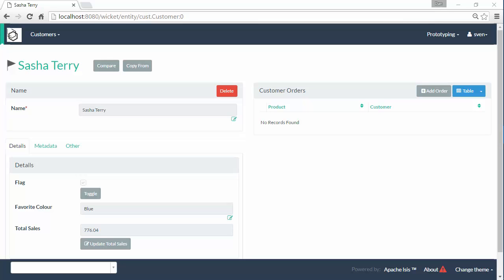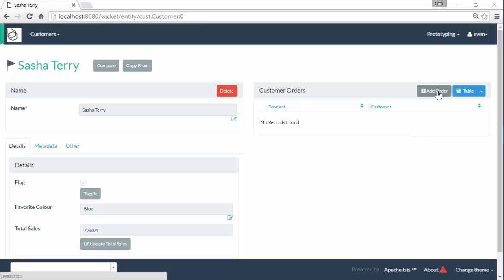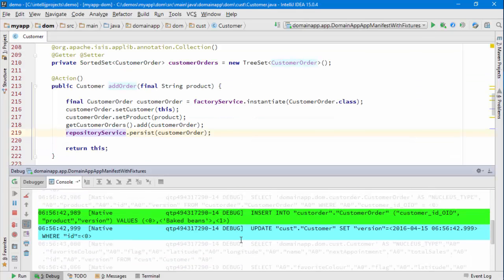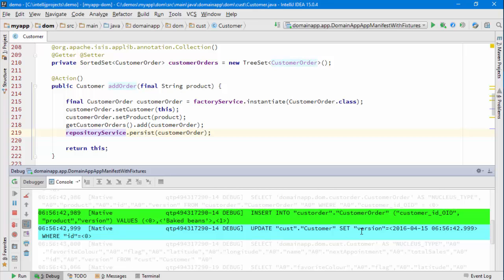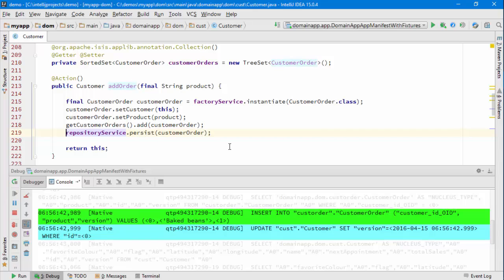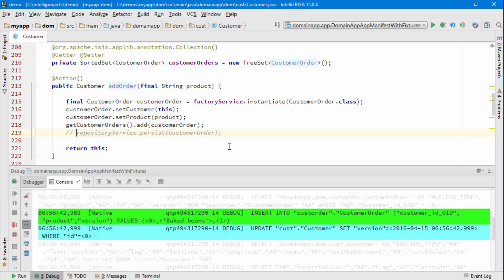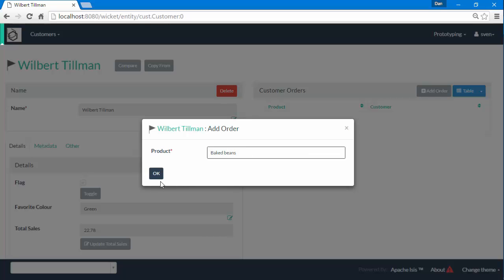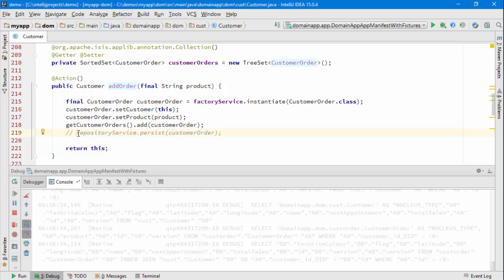064: Apache Isis persistence by reachability (v1.12.0)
How domain entities can be automatically persisted just by being associated with an already persistent entity.